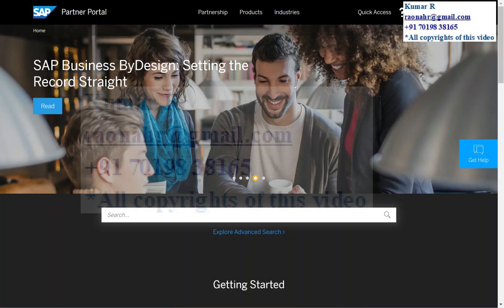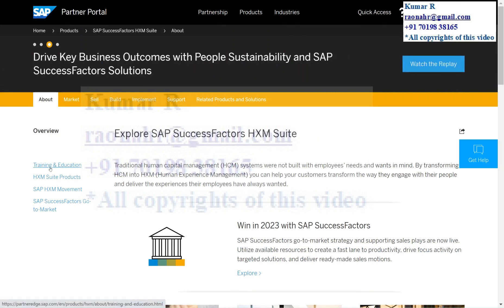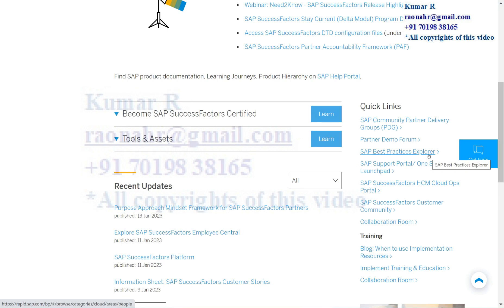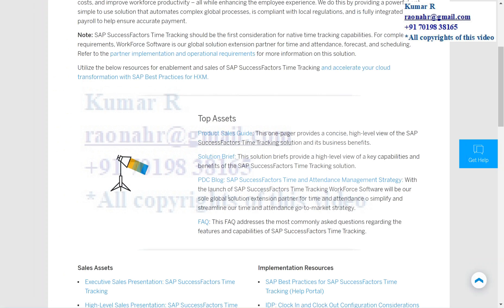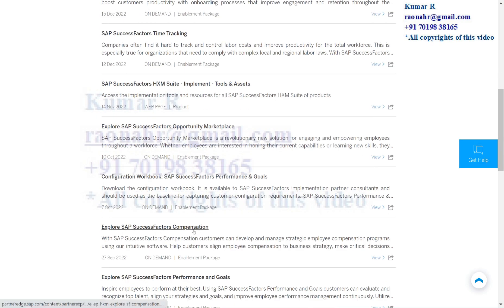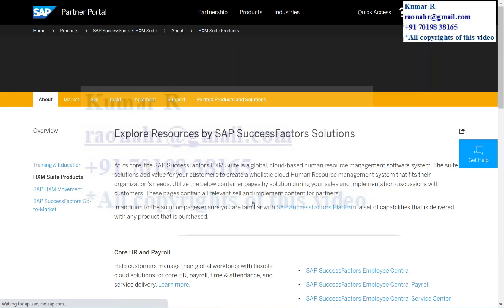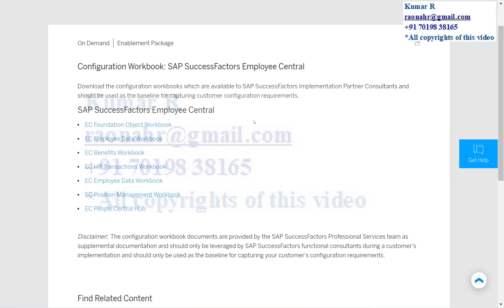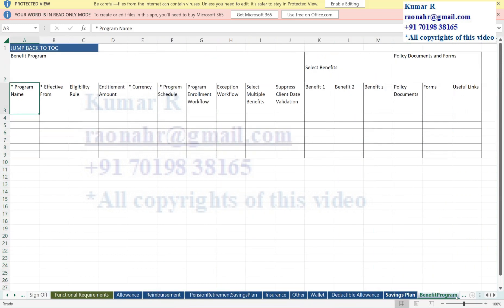SAP Partner Edge Navigation on SuccessFactors For Freshers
SuccessFactors Training, Employee Central Training, Training, EC Training, Core EC Training, SAP SF Training.